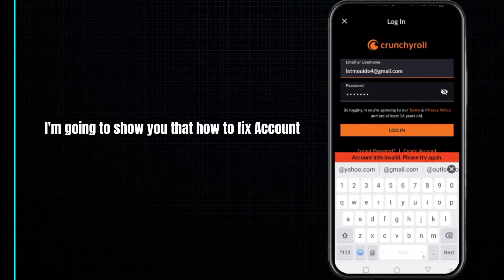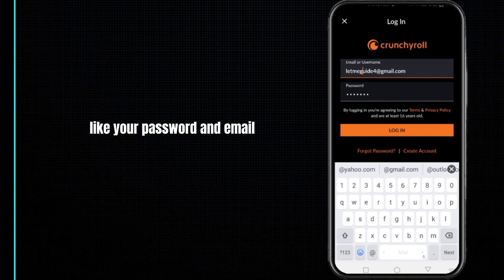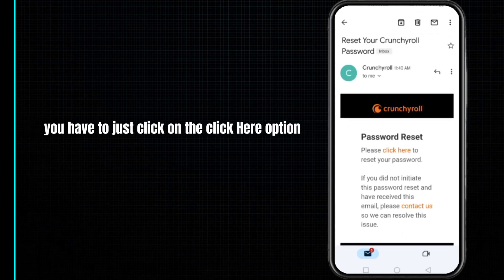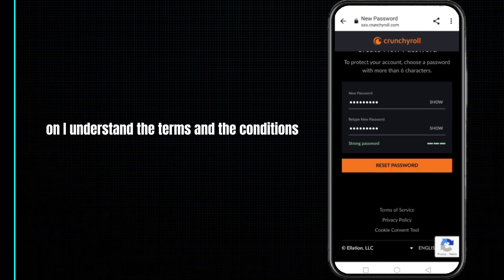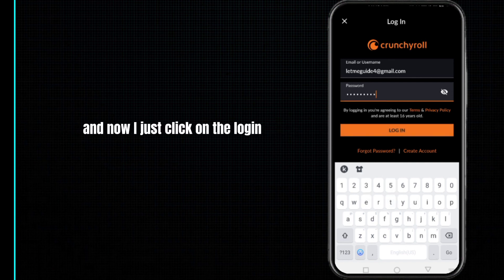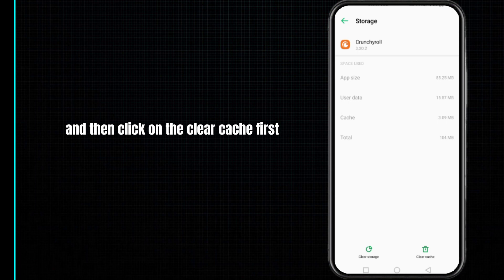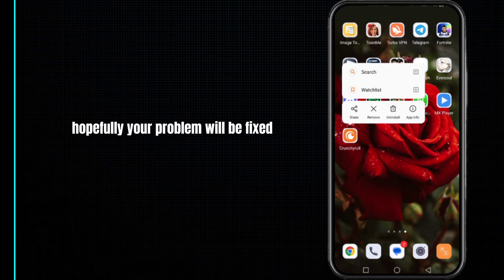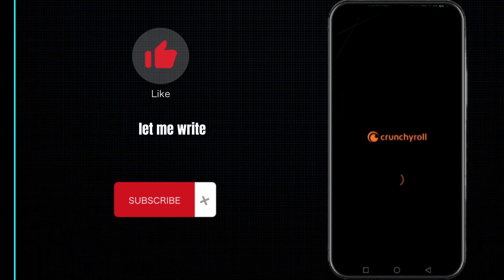How To Fix "Incorrect Login Informations" - "Account Info Invalid. Please Try Again" In Crunchyroll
Are you facing login issues while trying to access Crunchyroll on your Android or iOS device? Seeing an error message that says "Account Info Invalid. Please Try Again" can be frustrating and prevent you from enjoying your favorite anime shows. But don't worry, in this article, we'll guide you through the step-by-step process of fixing this problem and getting back to watching your favorite shows on Crunchyroll.

Before trying anything else, it's important to check your internet connection. Ensure that your device is connected to a stable and strong network connection.

Step 2: Verify Your Crunchyroll Login Credentials

It's possible that the "Account Info Invalid. Please Try Again" error message is appearing because you've entered incorrect login information. Double-check your Crunchyroll username and password, and ensure that they're entered correctly.

Step 3: Clear Cache and Data for Crunchyroll App

Clearing the cache and data for the Crunchyroll app can help fix login issues. Here's how to do it:

Go to your device's settings menu.
Scroll down and tap on "Apps & notifications".
Locate the Crunchyroll app and tap on it.
Tap on "Storage & cache".
Tap on "Clear cache" and "Clear data".

Step 4: Uninstall and Reinstall the Crunchyroll App

If the previous steps didn't work, you can try uninstalling and then reinstalling the Crunchyroll app. This process can help fix any app-related issues.

Tap on "Uninstall".
Visit the Google Play Store or Apple App Store, search for Crunchyroll, and then reinstall the app.

Step 5: Contact Crunchyroll Customer Support

If the problem persists, you can reach out to Crunchyroll customer support for further assistance. They can help you resolve the login issue and get back to watching your favorite anime shows.

By following these step-by-step instructions, you can fix the "Account Info Invalid. Please Try Again" error message on Crunchyroll for Android or iOS devices and continue watching your favorite anime shows without any interruption.

Were you able to figure out How To Fix "Incorrect Login Informations" - "Account Info Invalid. Please Try Again" In Crunchyroll

Share this with a friend who wants to know How To Fix "Incorrect Login Informations" - "Account Info Invalid. Please Try Again" In Crunchyroll

What do you think ofHow To Fix "Incorrect Login Informations" - "Account Info Invalid. Please Try Again" In Crunchyroll